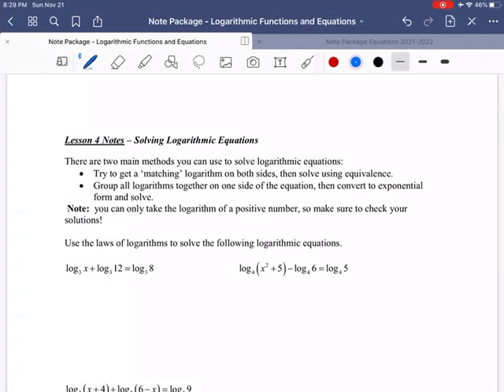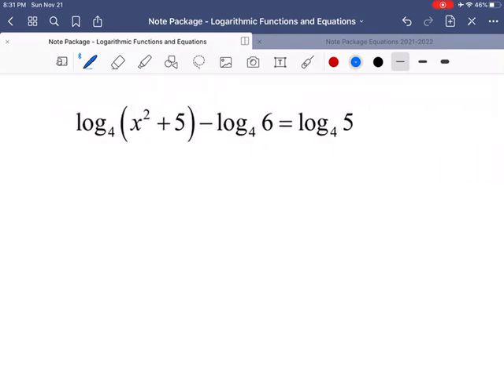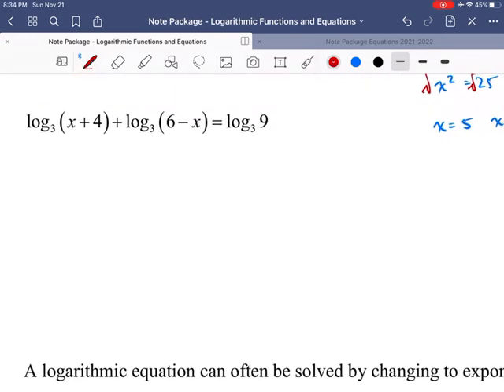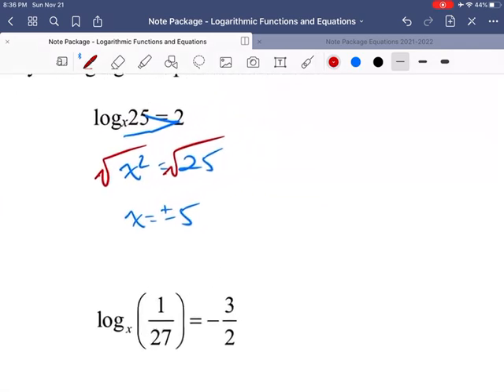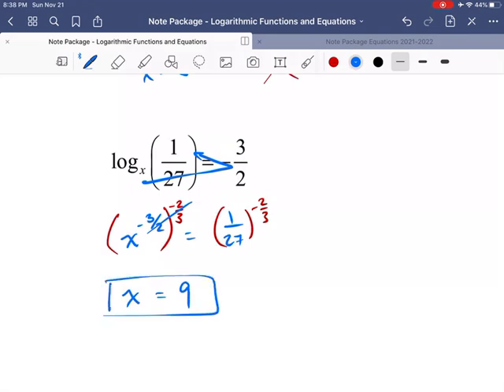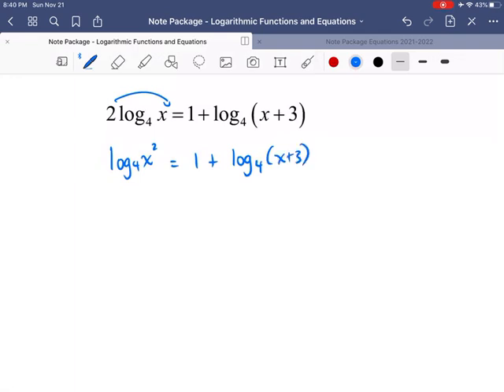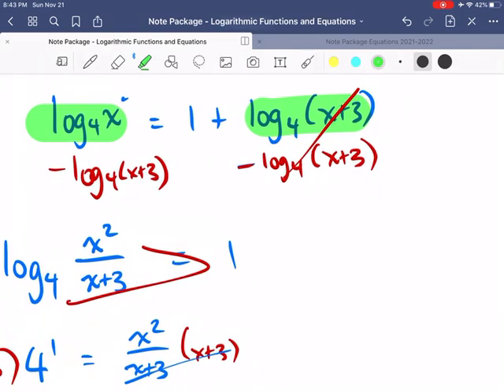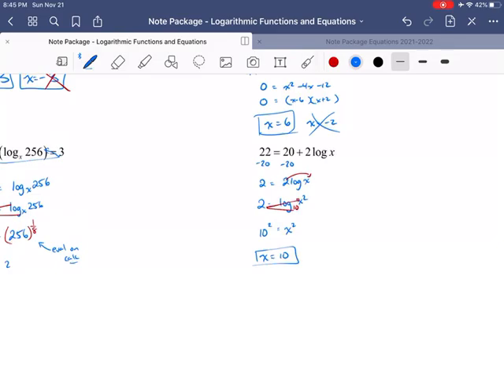Math 30-2 Logs Lesson 4